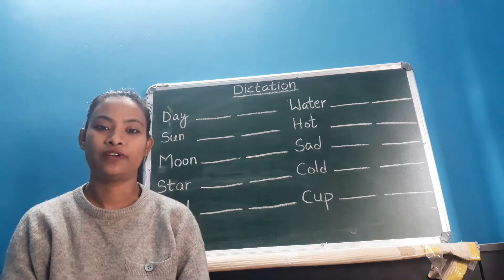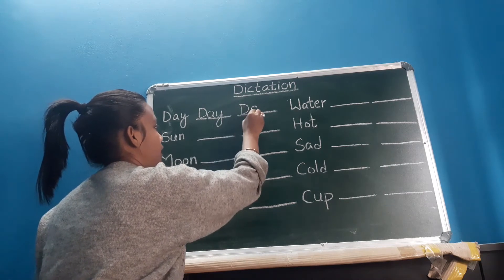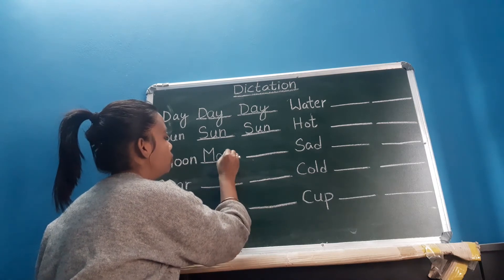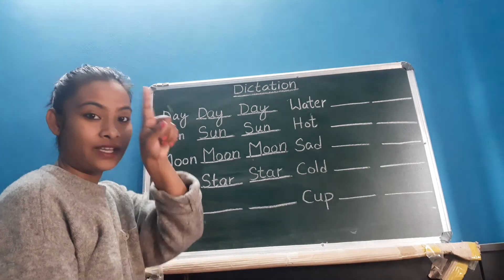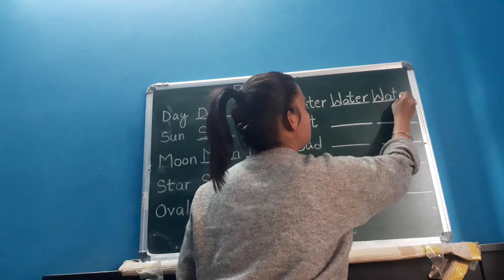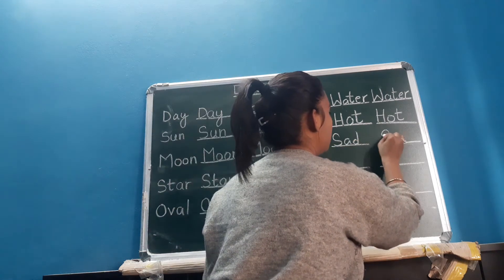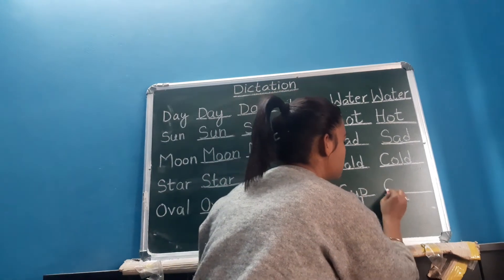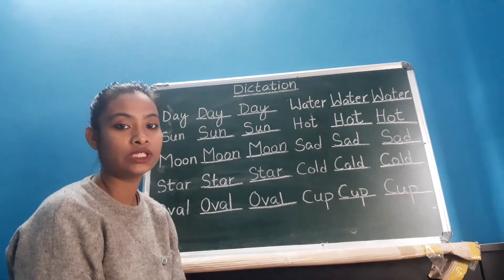Dictation for class LKG